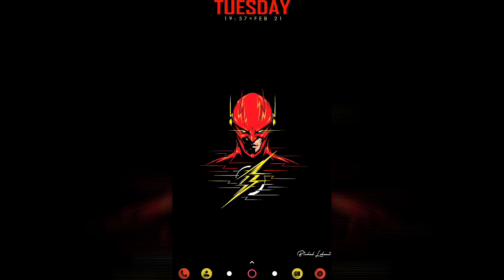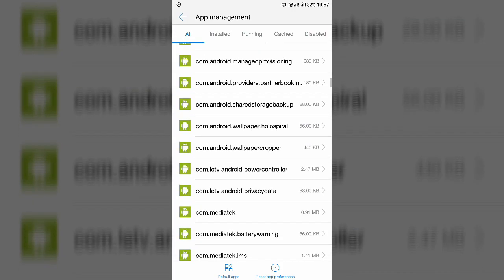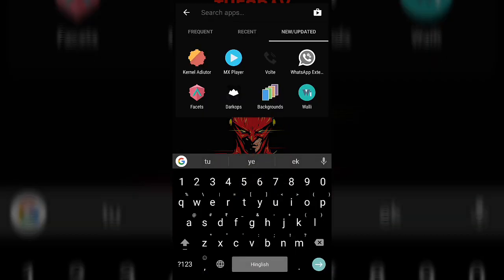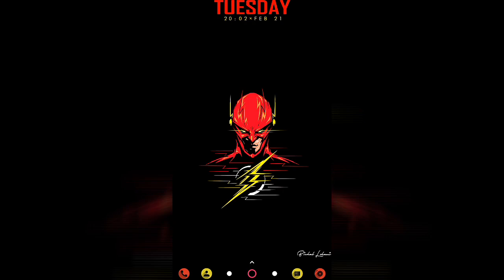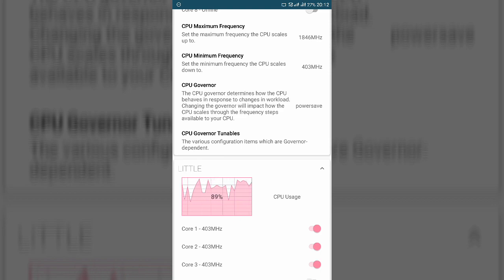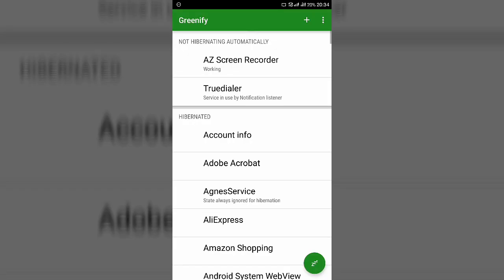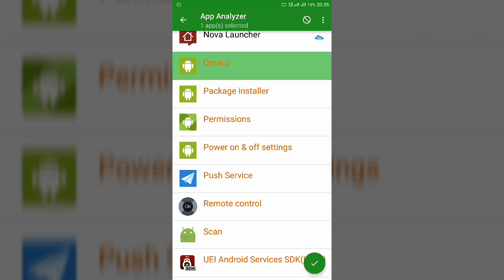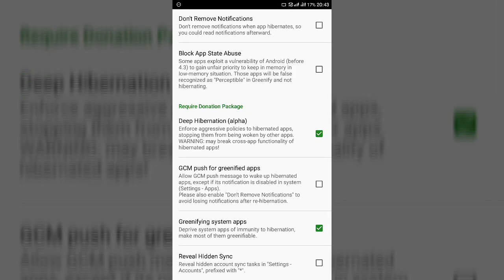Solve over heating and battery draining problem in letv 1s/eco and in any other android phone.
These are the system apps which is safe to hibernate
Account info
Agnes service
Android system web view
Any hal service
Acti_service
Auto dialer
Bspt telephony devtool
Bug postbox
Com.letv android power control.
Com.letvandroid privacy data
Com.mediateck
Com.mediatech.battery warning
Com.mediatech.ims
Com.mediatech voice extension
Com.mediatech.wfl.impl
Compass
Configure Updater
Crash handler
Data protection
Debug util
Diag number activity
Dirac control service
Dlna service
DRM protected content service
Emotion store
Effect service
Engineering mode
Fast transfer
Feedback
Find my phone
File manager
Fyk plugin
Gallery
Gbk service
Google pinin input
Google play games
Google text to speech engine
Le1s
Le cloud
Leeco account login
Leeco setup wizard
Letveco provider
Leui theme
Levidi
Live
LocationEM2
Maps
Mobile anti-theft
Mtk float menu
Mtk logger
My leeco
Nano search
Personalize
Phone manager
Player
Seduled power on and off {if not using}
Setup wizard
Share demo
System update
Talkback
That chinese Pokemon ball 😂
Wallpaper settings
Notes
All the xposed modules
All the apps downloaded from playstore except whatsapp and other social media apps that you want to run everytime to get notifications.

How to flash twrp and root Letv 1s follow my video